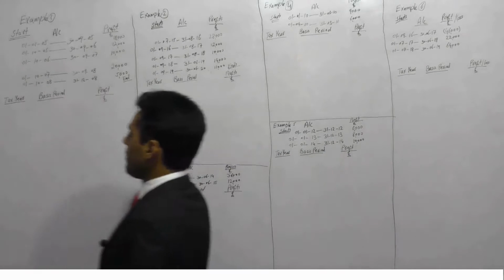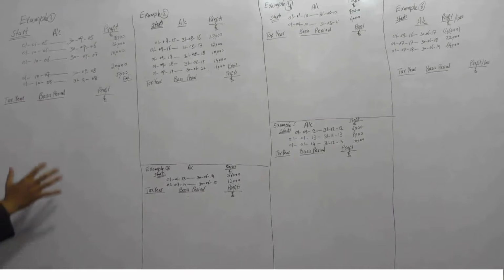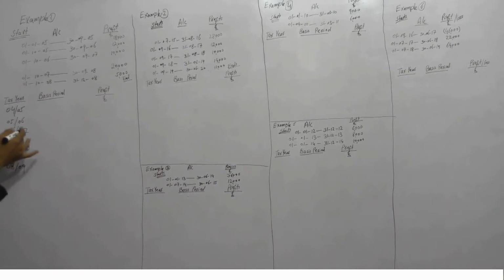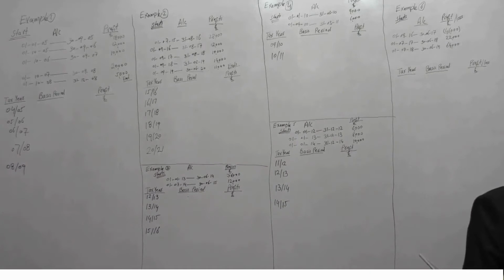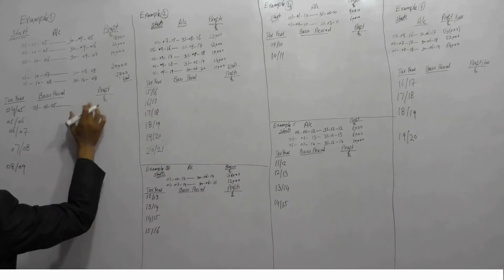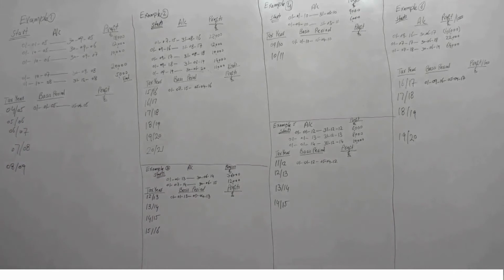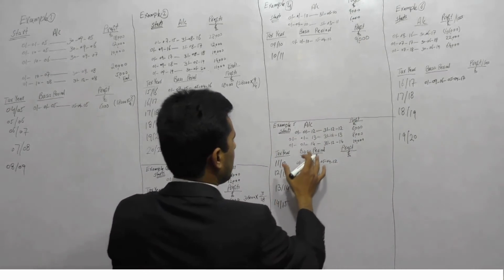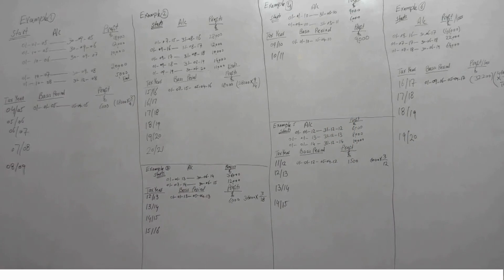ACCA Taxation | Basis Period (Basics) part 1| AccountancyTube.com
This is one of the series of Free lectures of ACCA Taxation UK.
to Watch latest Free ACCA Lectures and to download Free ACCA Notes.